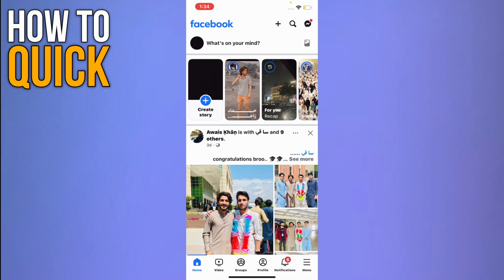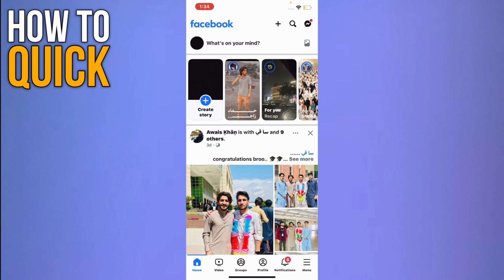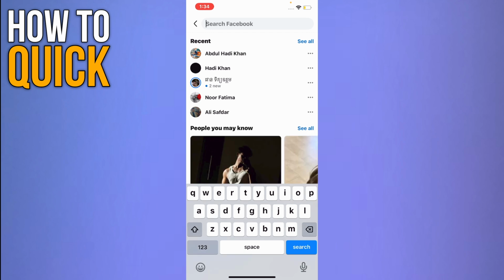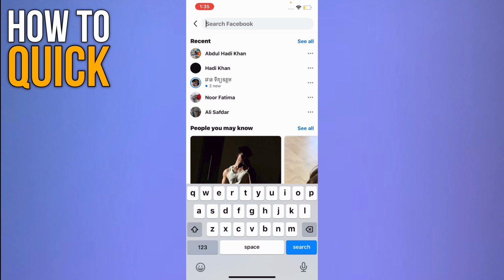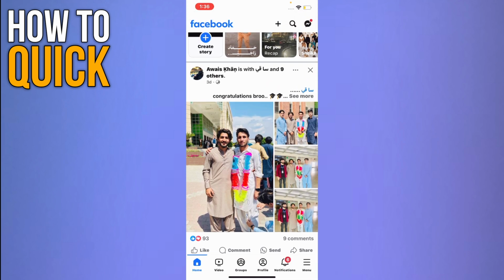How To Know If Someone Blocked You On Facebook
Tutorial on how to know if someone blocked you on facebook.